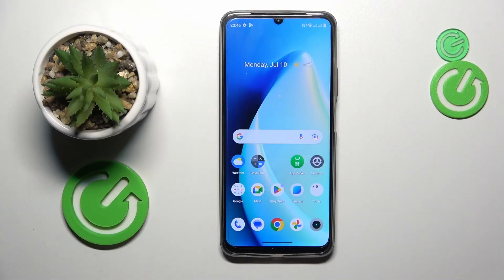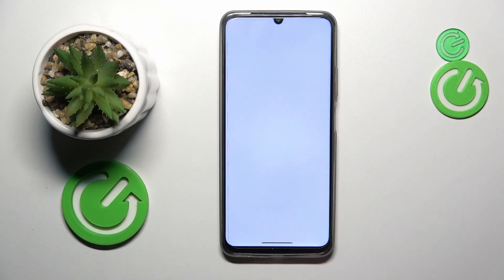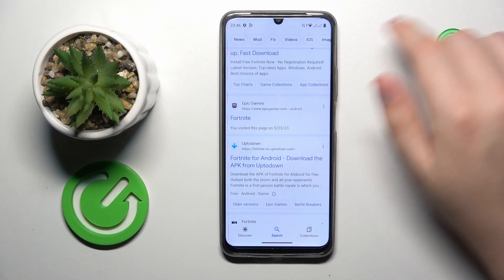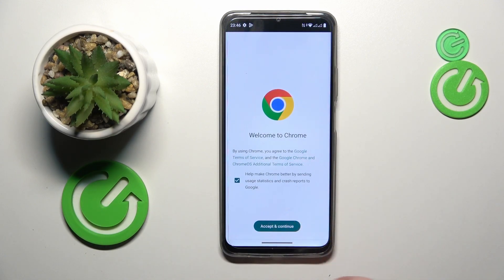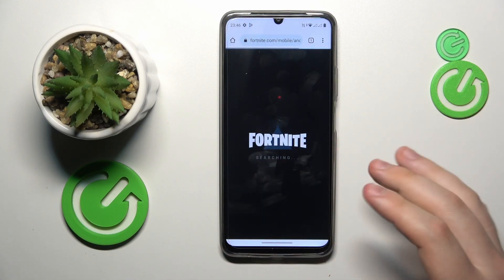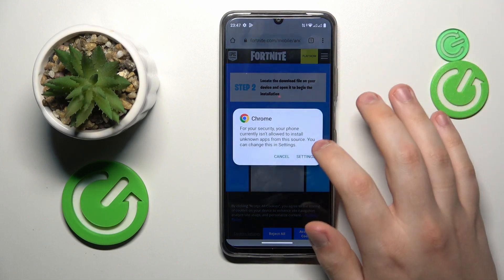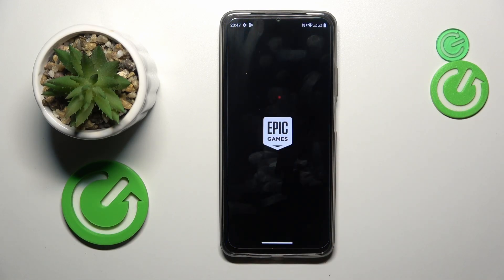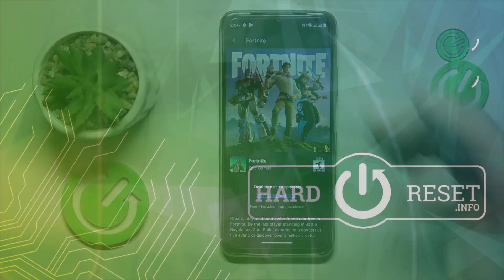How To Download and Install Fortnite on Realme C53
Find out more about Realme C53:
Hey, everyone! Stick around for a few minutes and we'll show you how to install Fortnite on your Realme C53. First, we'll download the game from the official Epic Games website, and then we'll guide you through the installation process on your device. Let's begin and get Fortnite up and running! If you want to know more about your Realme C53, visit our YouTube channel.

How to Download Fortnite on Realme C53? How to install Fortnite in Realme C53? How to Get Fortnite from the Epic Games website on Realme C53?